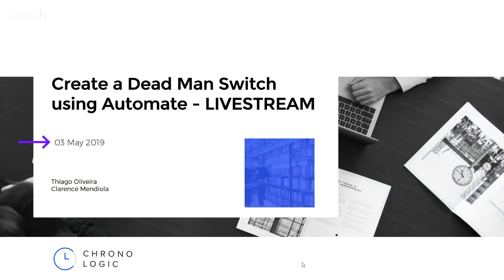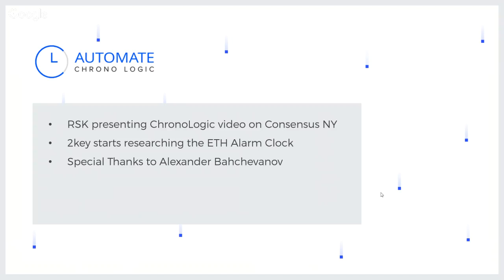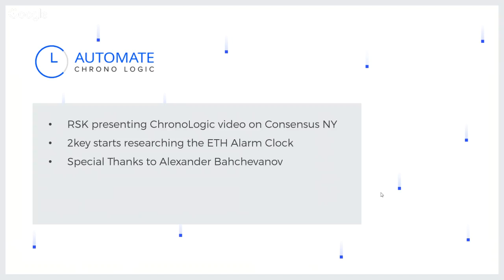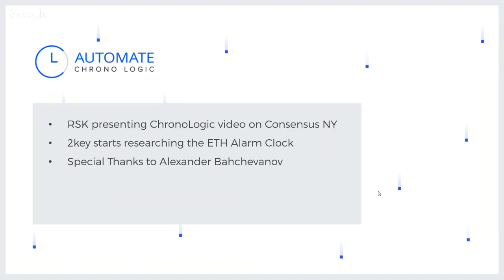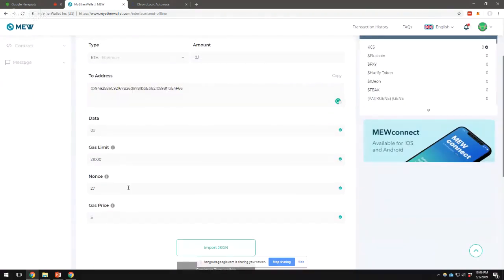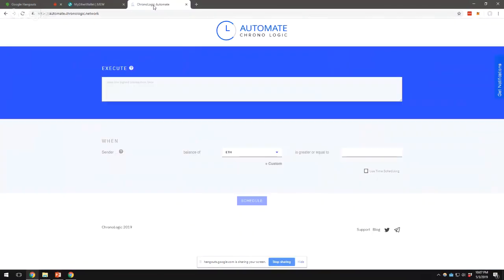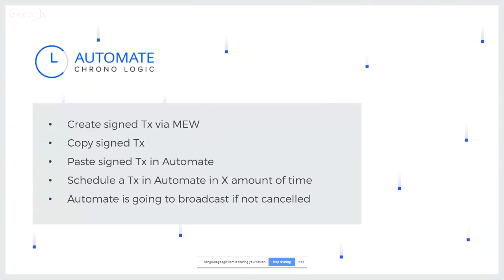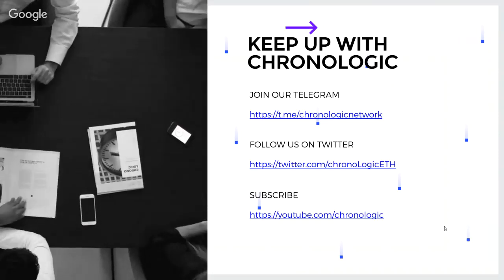Create Your Personal Dead Man Switch with Automate - Livestream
The ChronoLogic Team will teach you during this livestream how you can create an easy and secure Dead Man Switch.